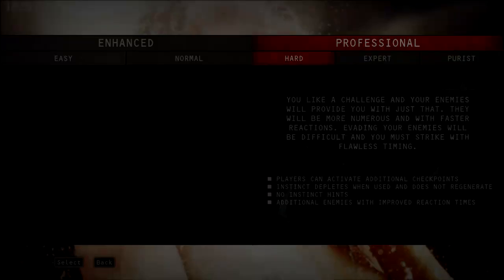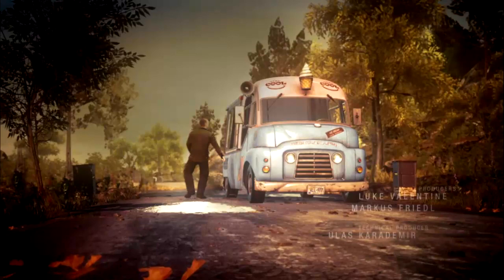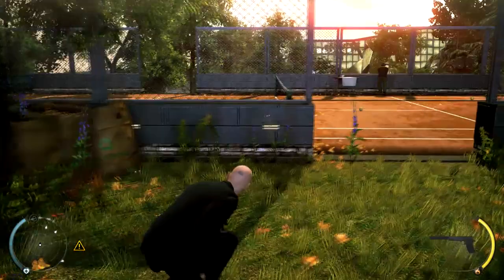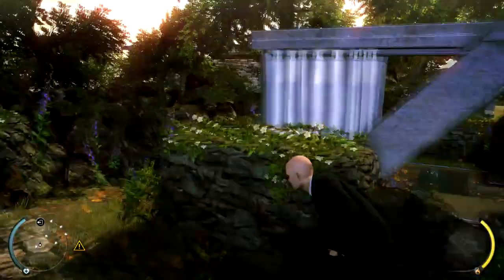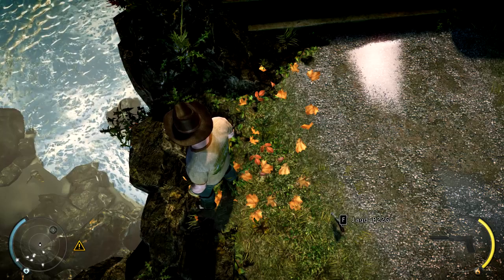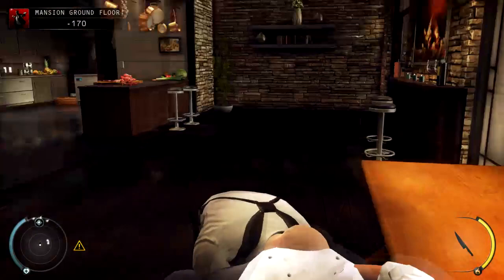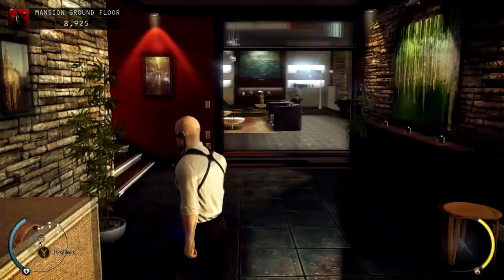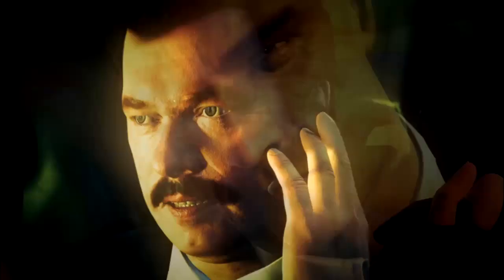Hitman Absolution playthrough part 1 720p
The first in a playthrough of Hitman Absolution on HARD, i choose hard because i might try some crazier type of things rather than full silent assassin. If you want me to do a level with Silent Assassin just request it in the comments and i'll do that for you. That goes along with any Challenges you want me to do.